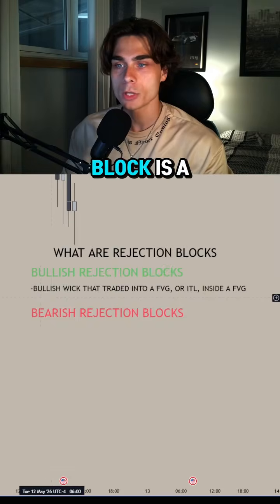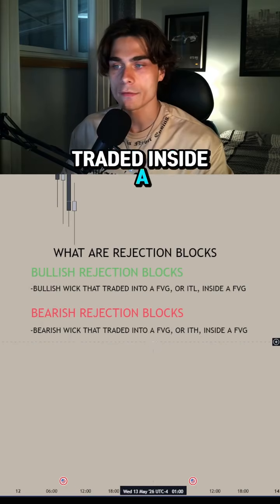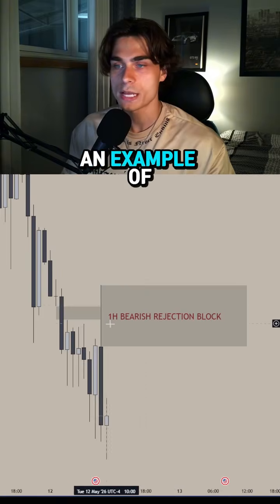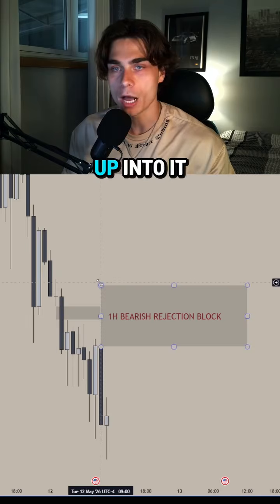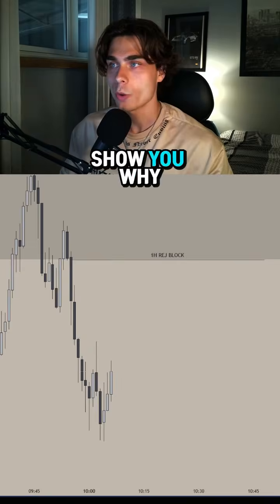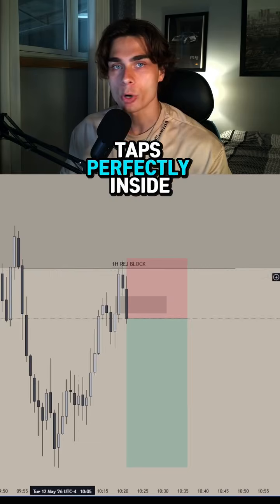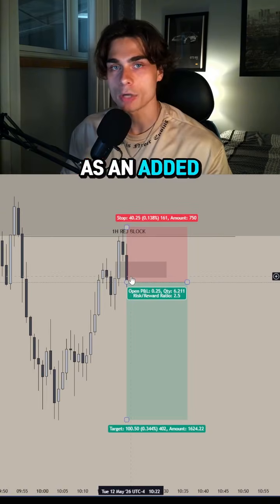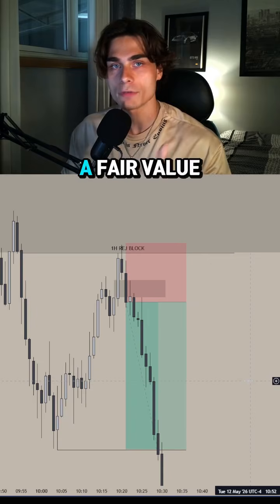reason why traders are adding rejection blocks into their trading.